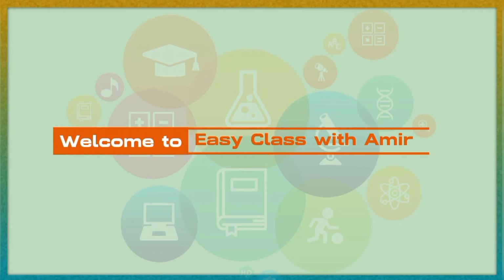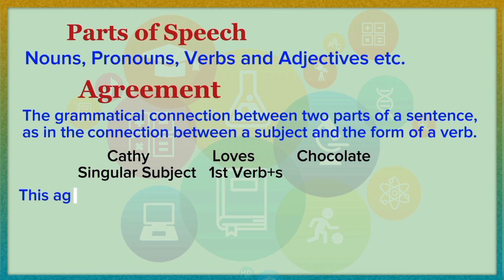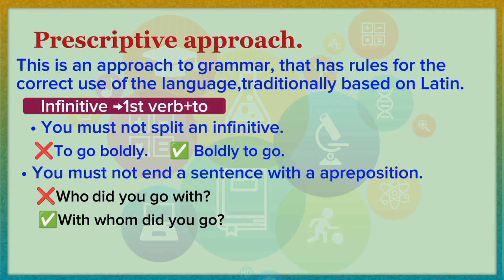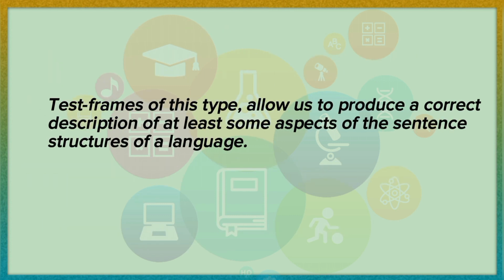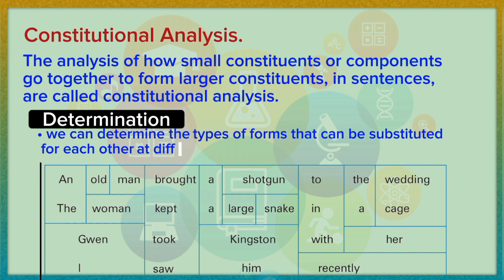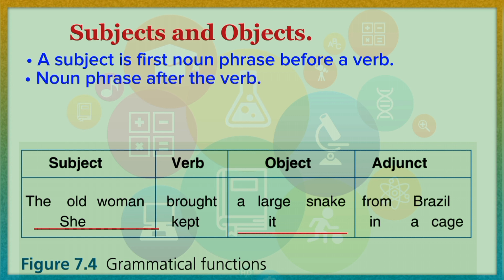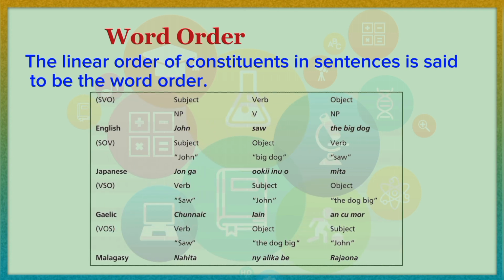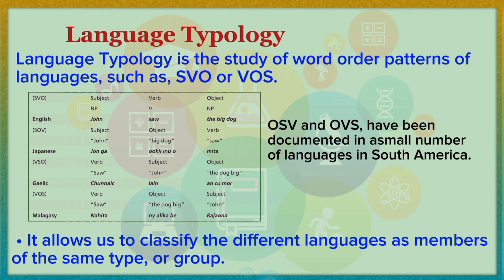Grammar - Linguistics Chapter 7 | Easy Class with Amir